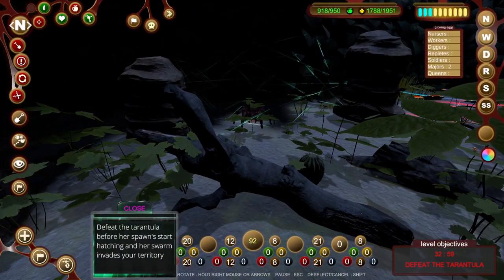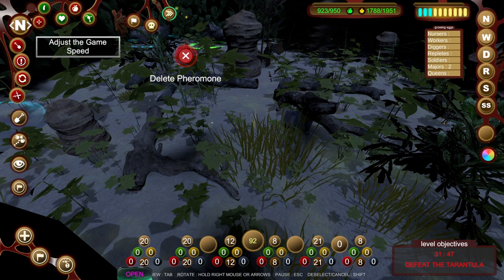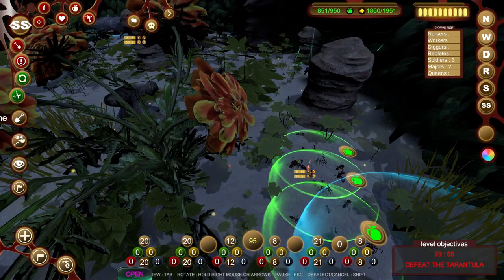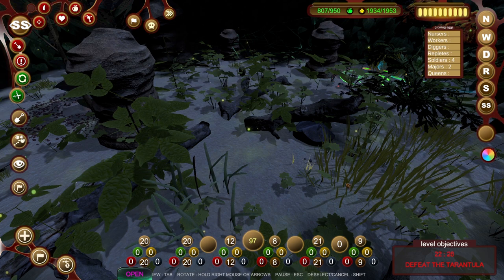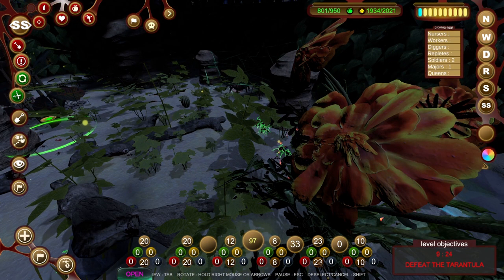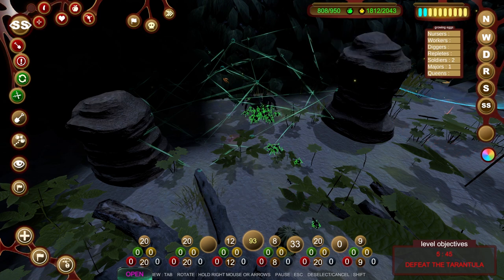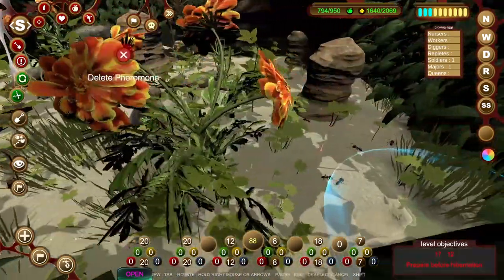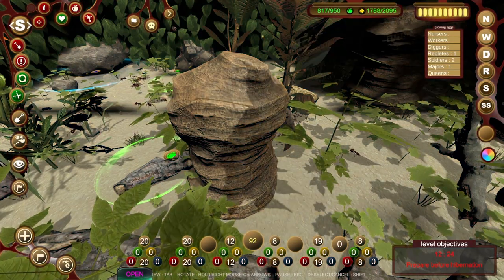A Second Crack At The Tarantula! | Ant Queen 3D - Part 5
I've boosted our forces so it's time for another go at taking out the pesky tarantula in Ant Queen 3D!

If you think you might enjoy Ant Queen 3D you can find it

If you enjoyed then join the colony to see more let's plays, VR, Oculus & Touch videos

If you want to donate to the great cause that is the colony you can do so